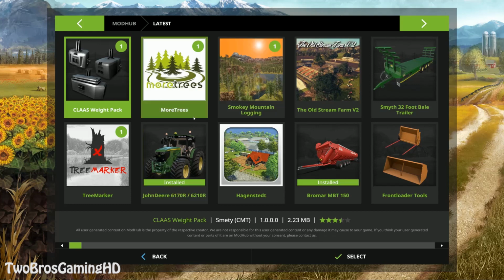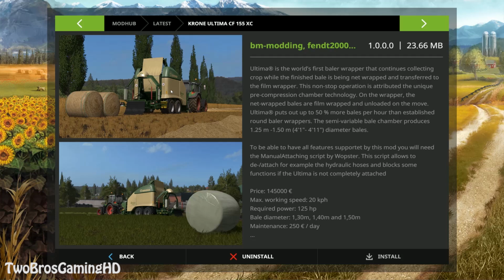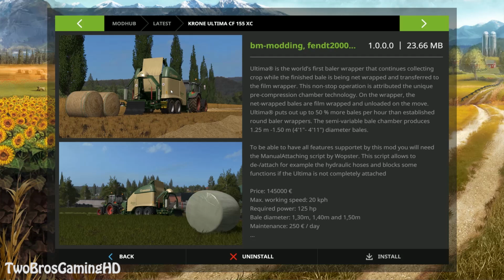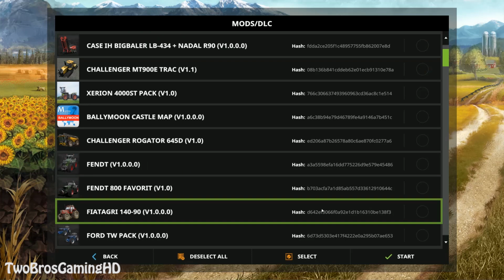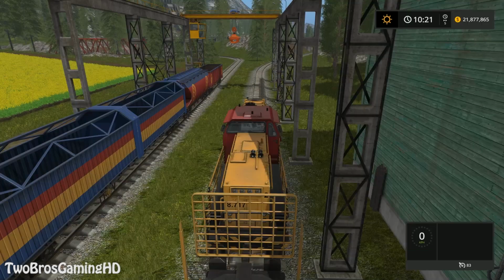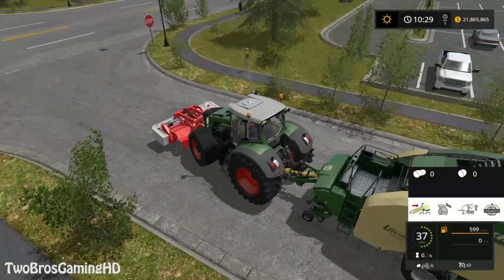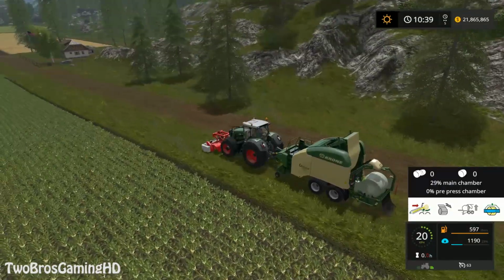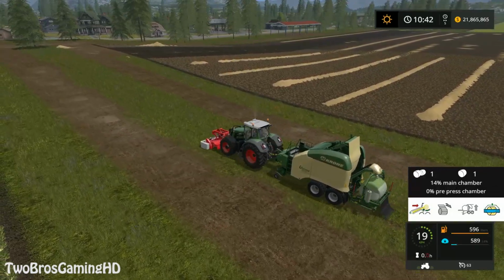COOLEST BALER MOD in Farming Simulator 2017 | KRONE BALER MAYBE COMING | PC | PS4 | Xbox One